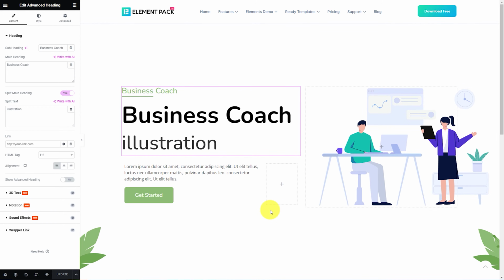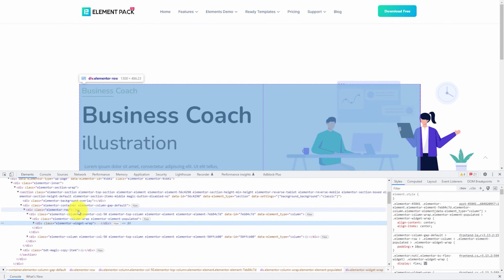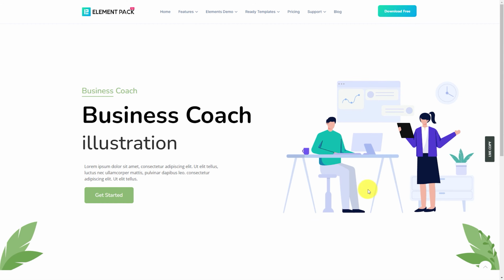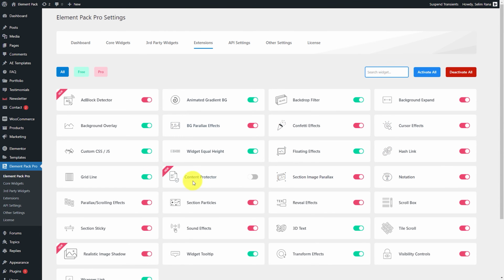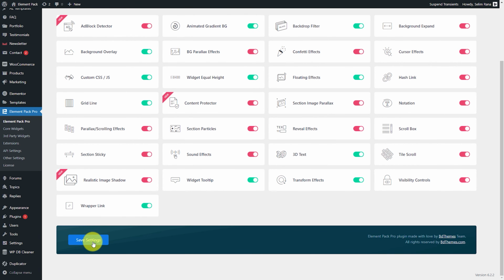How To Use Content Protector Extension | Best Plugin For Wordpress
Hey there, folks! It's your friendly neighbourhood YouTuber, and today, we're diving into the exciting world of website protection. In this video, I'll be your guide, and together, we'll explore "How To Use Content Protector Extension | Best Plugin for WordPress." 🚀

Are you tired of worrying about your valuable website content being copied or misused? Well, you're in luck! The Content Protector Extension by Element Pack Pro is here to save the day. 🦸‍♂️

Protect Your Content with Ease
Imagine having the power to safeguard your hard work effortlessly. You can do just that with Element Pack Pro's Content Protector Extension. It's like having a digital fortress around your website's content, ensuring it stays where it belongs – on your website!

Seamless Integration
In this video, I'll show you how to seamlessly integrate the Content Protector Extension into your website. Say goodbye to complex coding and hello to a user-friendly interface that anyone can master.

3 Simple Steps to Ensure Protection
I'll walk you through the three simple steps to set up your content protection system. It's so straightforward that you'll wonder why you didn't start using it sooner. Plus, I'll repeat those key steps throughout the video, so you'll never miss a beat.

Why Element Pack Pro?
You might be wondering, "Why Element Pack Pro?" Well, not only do they offer top-notch protection for your content, but they also provide excellent customer support and regular updates to keep your website secure.

Don't Miss Out on This Essential Tutorial
Whether you're a seasoned webmaster or just starting your online journey, this tutorial is a must-watch. Join me as we explore "How To Use Content Protector Extension | element pack pro," and let's keep your website content safe and sound.

Your website's security is just a click away! 💪🔒. Your website's security is just a click away! 💪🔒

content protector
element pack pro
bdthemes
best plugin for wordpress
content protector extension